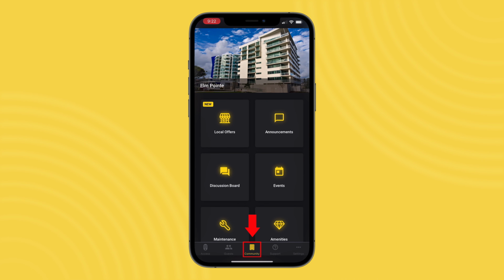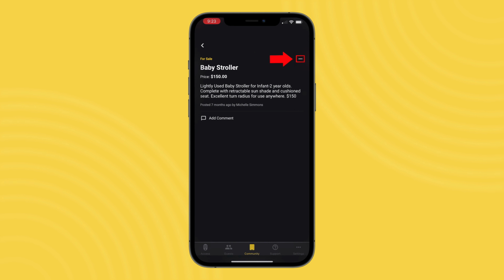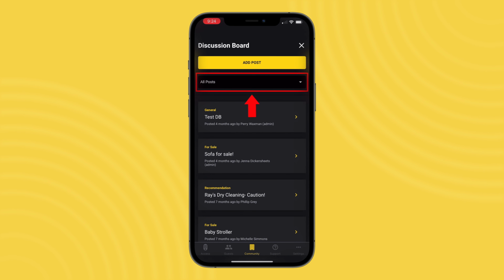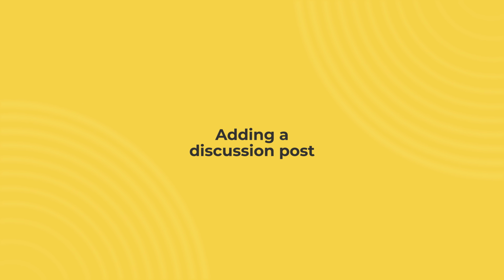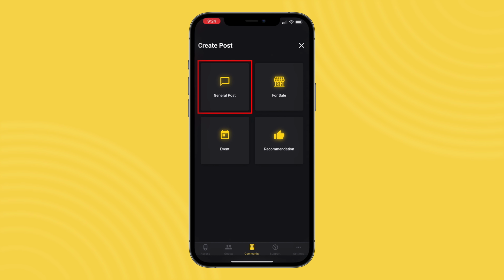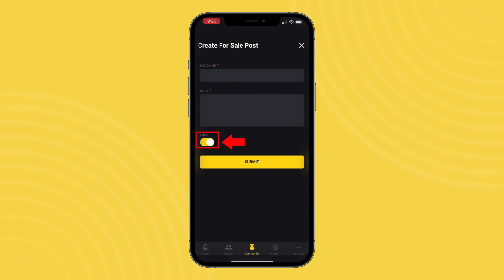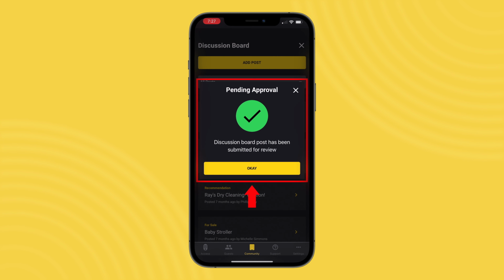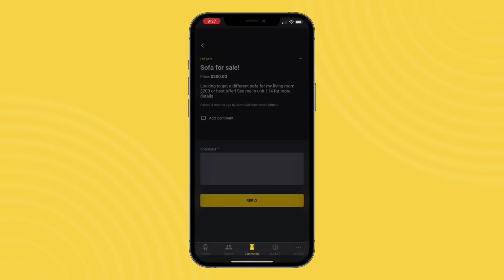How To Use Your Discussion Board